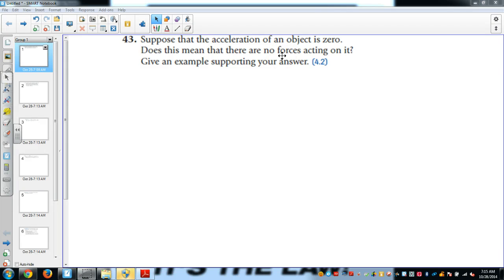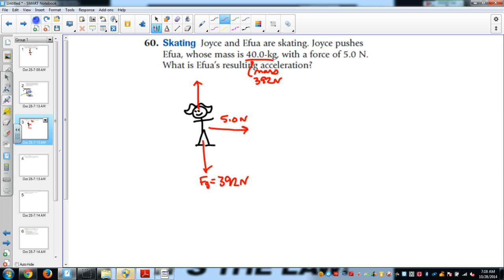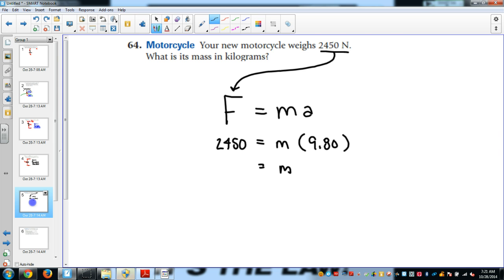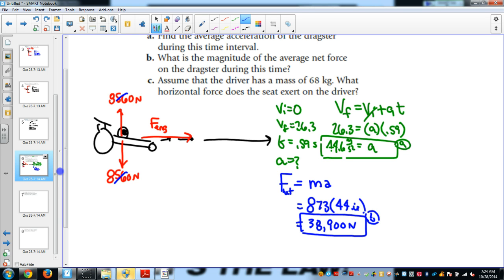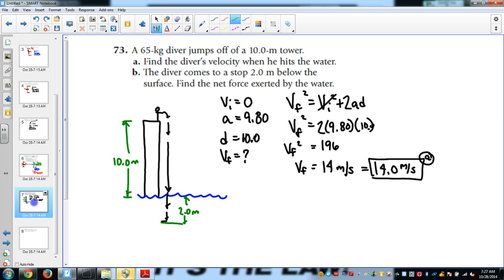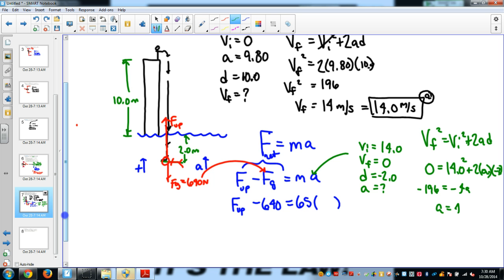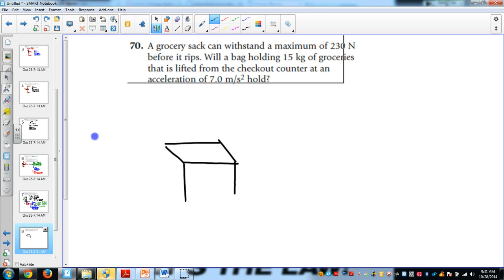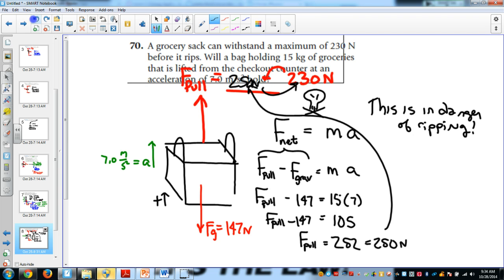Chapter 4 Number 70 Questions with Explanations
Chapter 4 Questions with Explanations